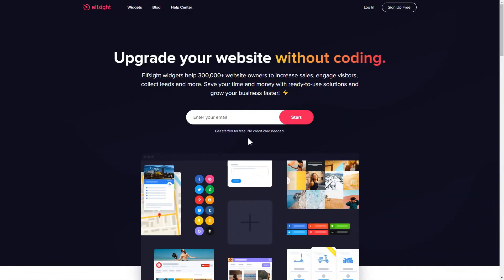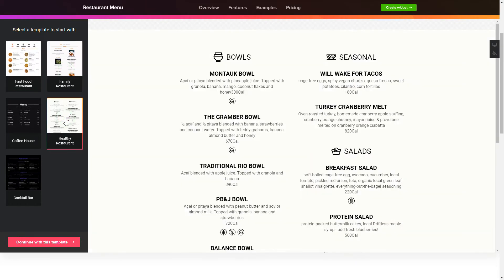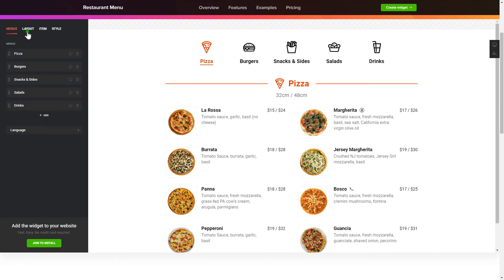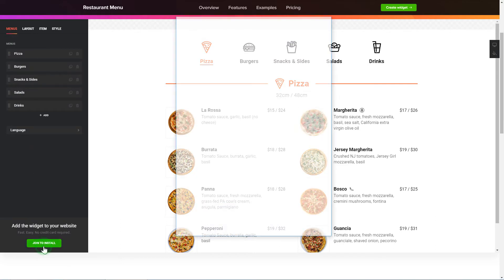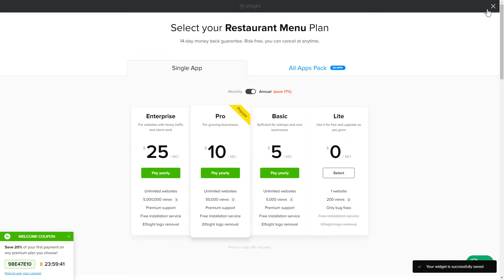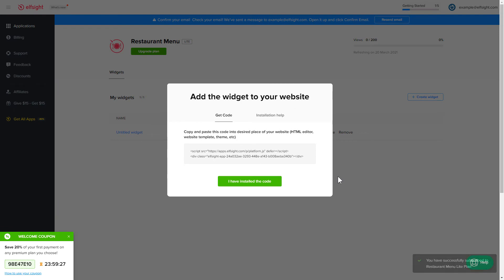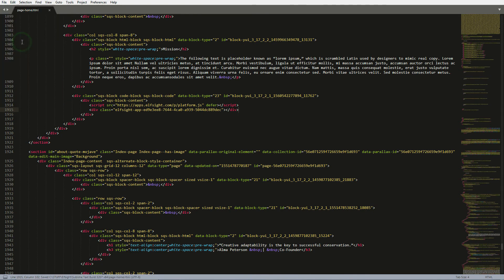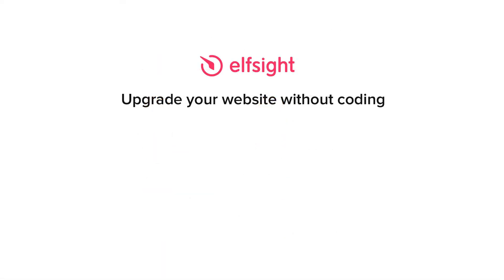How to Add Restaurant Menu Widget to HTML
Add HTML Menu widget to website in less than 90 seconds -

The Restaurant Menu is a free tool to display your variety of drinks and food directly on the website. Display your cuisine and acquire more income.

• An unlimited number of items, sections, and menus.
• Adaptable captions, titles, and footer text.
• Demonstrate a comprehensive outline for the dishes, in particular nutritional value and badges
• Possibility to upload pictures for the items.

How to add Restaurant Menu to HTML website?

In order to add the plugin, get acquainted with all the steps from the uncomplicated guideline below:

1. Build and customize the widget;
2. Copy a unique code from the notification window;
3. Add the code on the website.

Best Menu widget examples:

Example 1: Restaurant template is to show a huge amount of items in the plainest way.
Example 2: Fast Food Restaurant has appealing menu icons and delicious food images.
Example 3: Bar Menu has the most common sections, such as food, beer, wine, and cocktails.

This is how easy it is to insert Restaurant Menu plugin to HTML! If you want to learn more about features, settings, and widget templates, you are free to write to our experienced Support team. They’ll be delighted to answer all your questions!